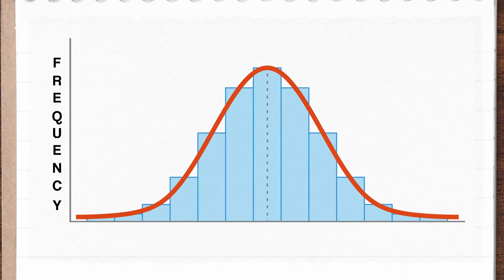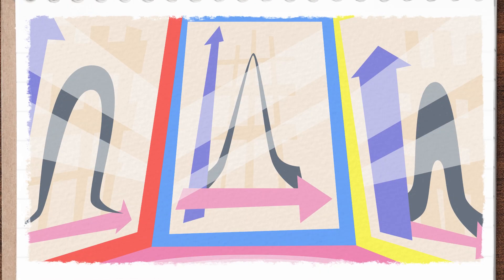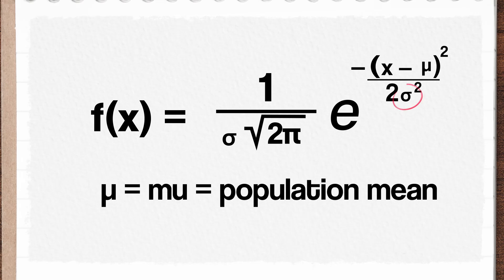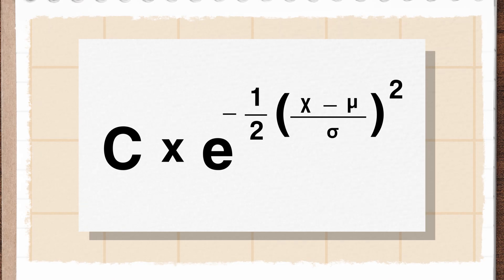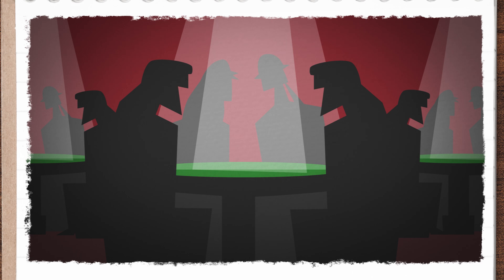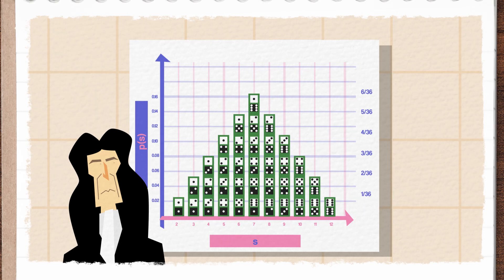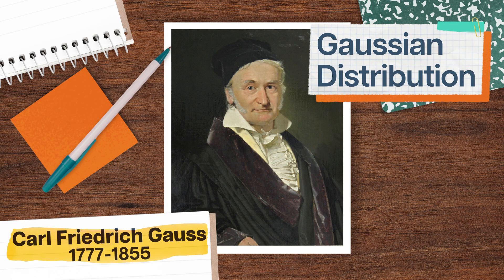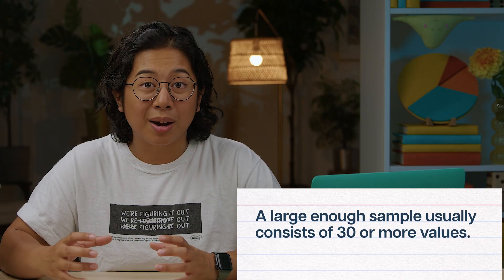Why Normal Distributions Are So Common | Statistics Ep. 11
Whether you’re studying temperatures in a neighborhood or car mileage, you’ll find the normal distribution popping up in all sorts of places. That’s no coincidence! There’s a deep mathematical reason for this conspiracy of normal distributions everywhere, which has made waves throughout history: the central limit theorem. In this episode, we’ll learn more about it and why it matters.

Chapters:
0:00 - Introduction
0:50 -  Frequency Distributions Revisited: Normal Distribution Shape
2:12 - Defining The Normal Distribution
5:07 - Why Are Normal Distributions So Common?
8:43 - The Central Limit Theorem
10:51 - Conclusion